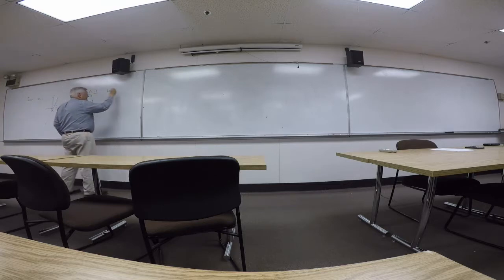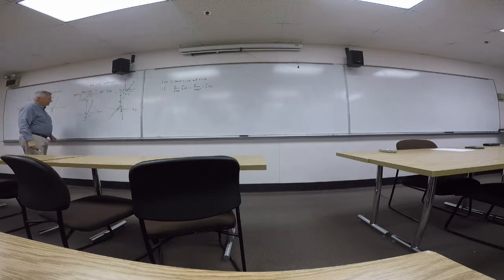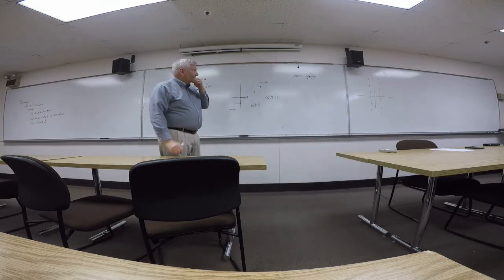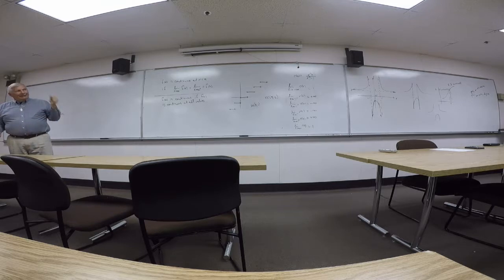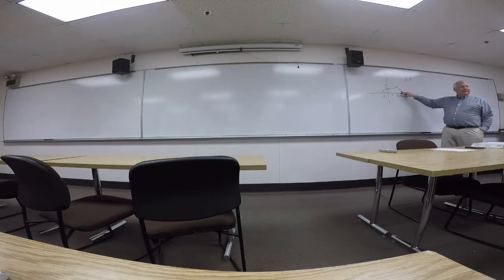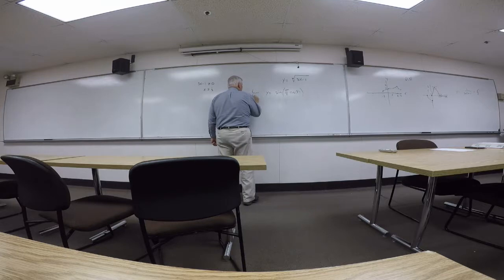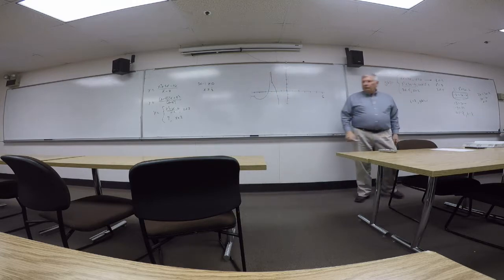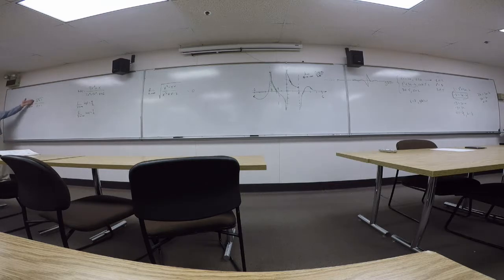Lecture- Calc 1 Sec. 2.5 & 2.6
Lecture over Sec. 2.5&2.6 from Thomas' Calculus Early Transcendentals

Section 2.5=Continuity

Section 2.6=Limits Involving Infinity; Asymptotes and Graphs

Recorded with GoPro Hero 5 Black